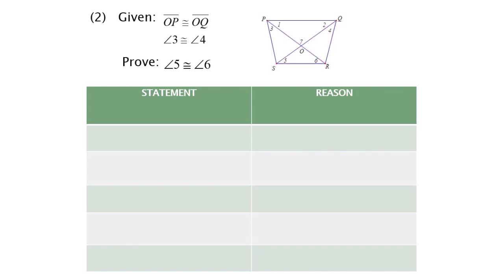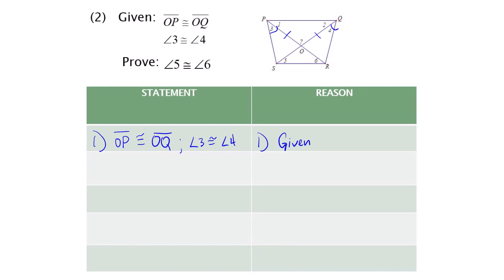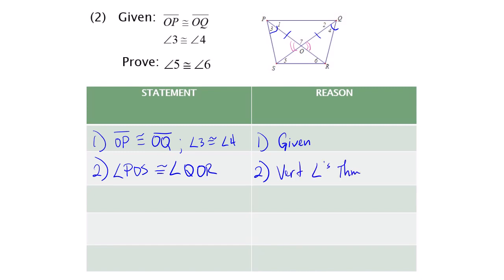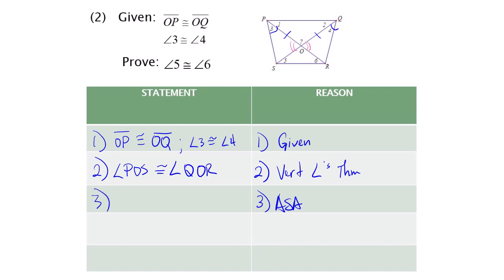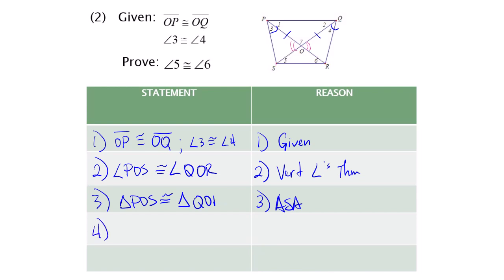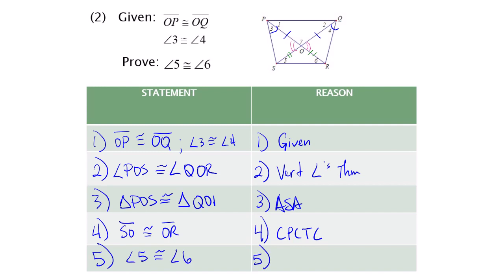AG - 4.7 - Congruence in Overlapping Triangles - HW 60 - 2